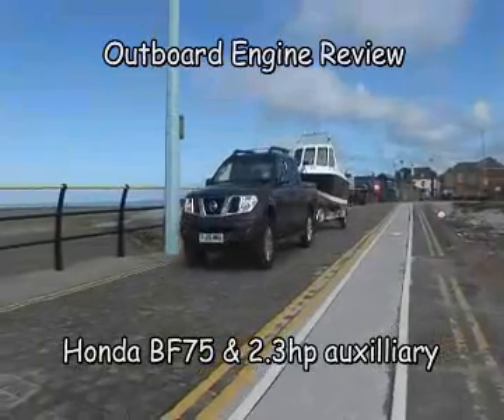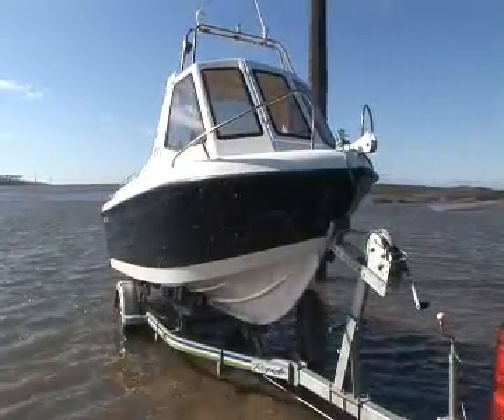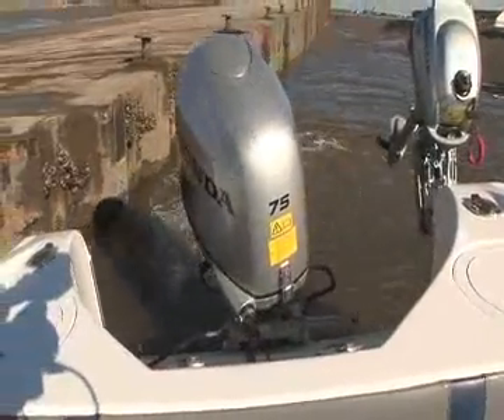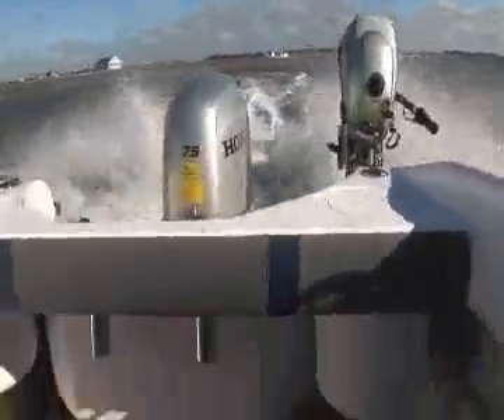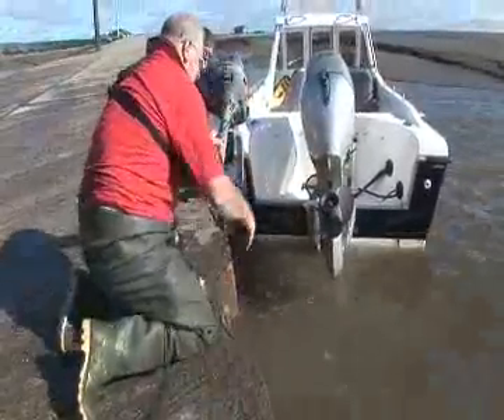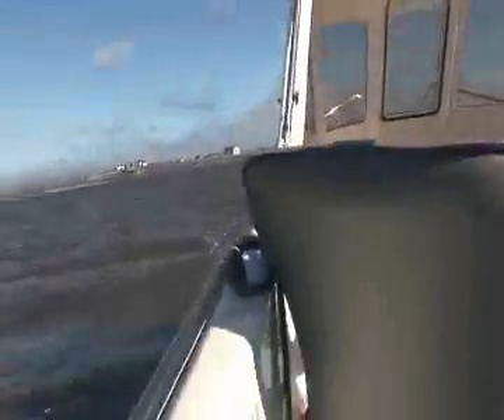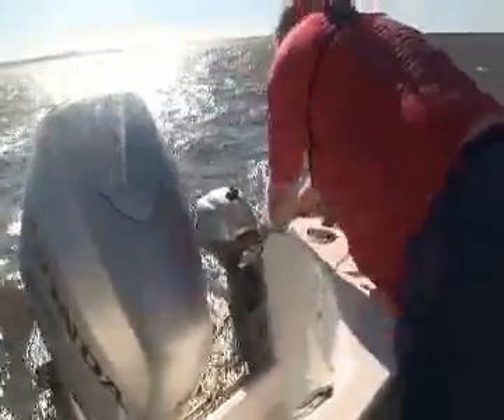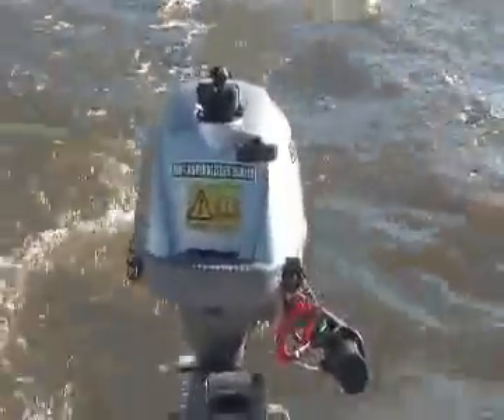Honda BF75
A review and on the water test of Honda's latest 75 horse power four stroke engine the BF75. This film also looks at the subject of propeller choice, and another Honda at the other end of the range, the 2.3 horse power used as an auxiliary.